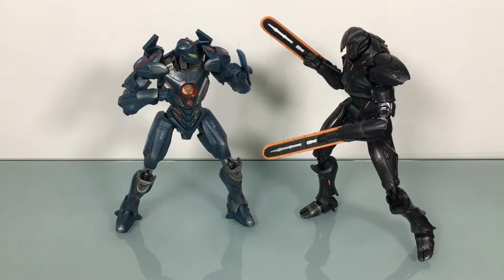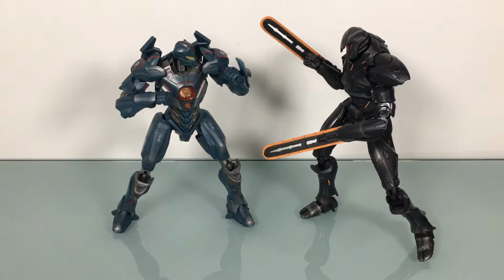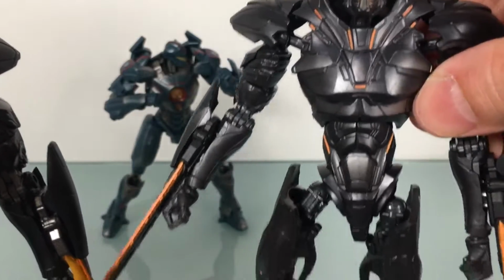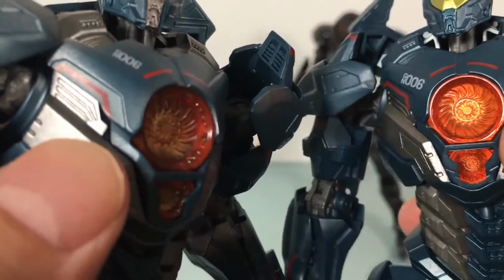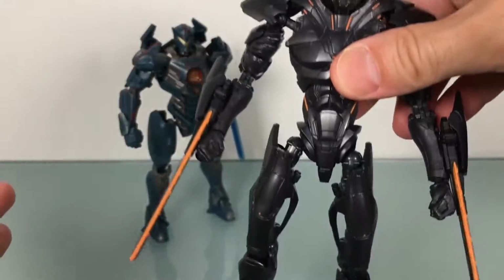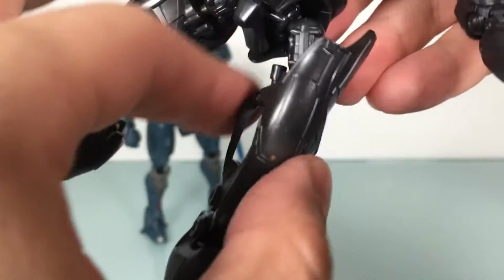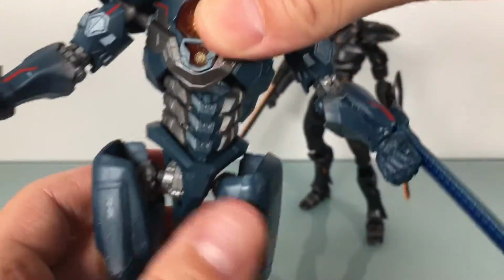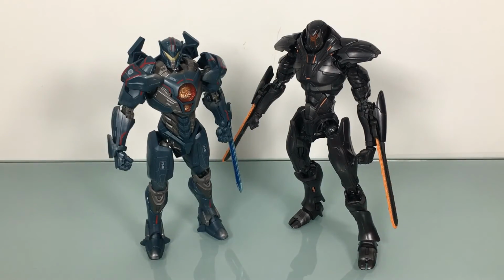ROBOT SPIRITS SDCC 2018 EXCLUSIVE PACIFIC RIM UPRISING SIBERIA BATTLE SET REVIEW!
On this episode of ULTRAZILLA REVIEWS, I review the ROBOTSPIRITS SDCC2018 EXCLUSIVE PACIFICRIMUPRISING SIBERIA BATTLE SET figure!